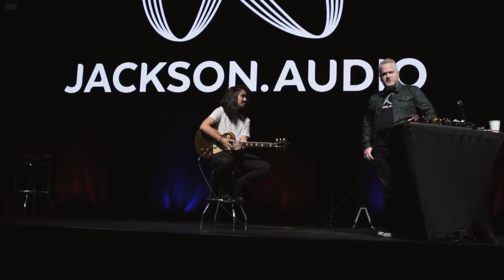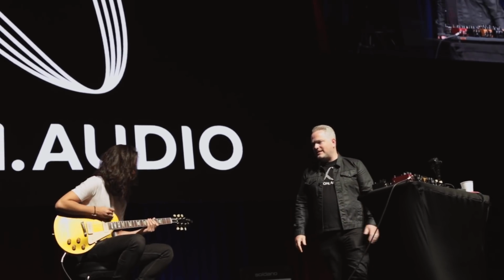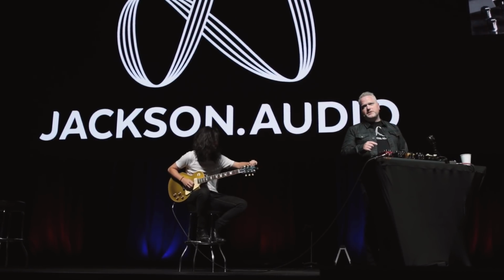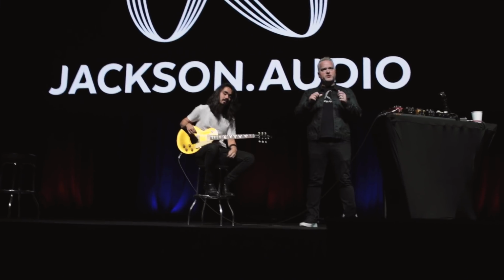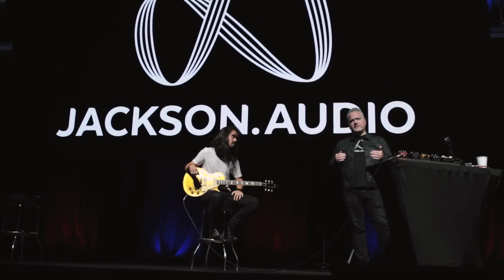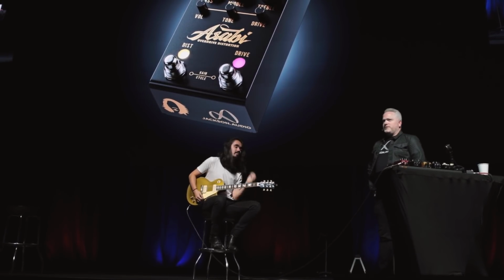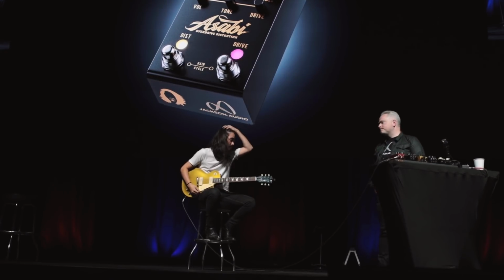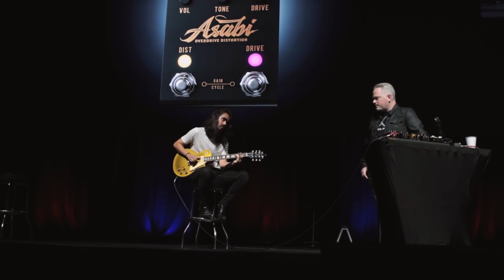Mateus Asato Presents the Jackson Audio Asabi - Live at Sweetwater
We were honored to have Mateus join us as we presented the Asabi to the good people of Sweetwater. Enjoy some face melting tones from our good friend, Mateus and be sure to check out the Asabi Distortion/Orverdrive!

FNH8ASX3BWUQDXPM